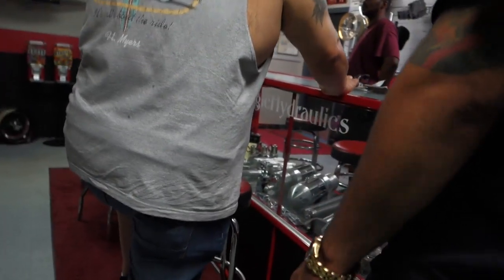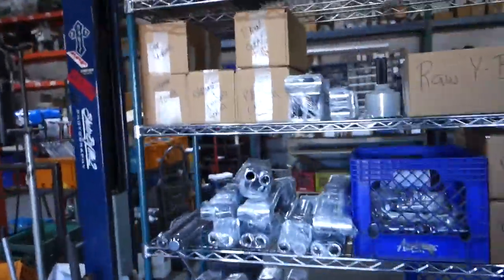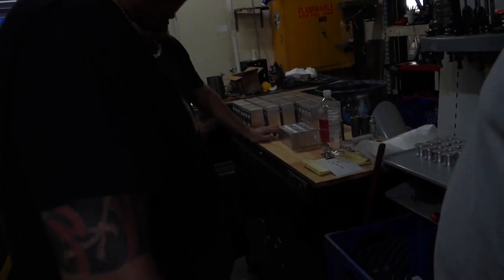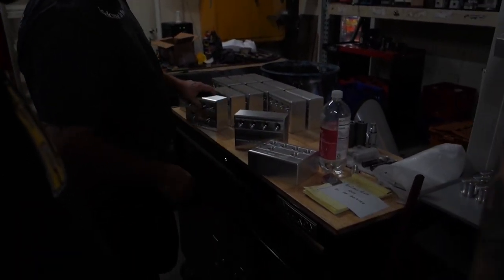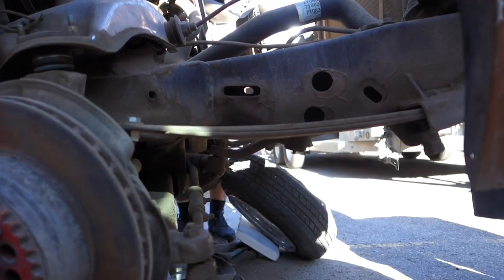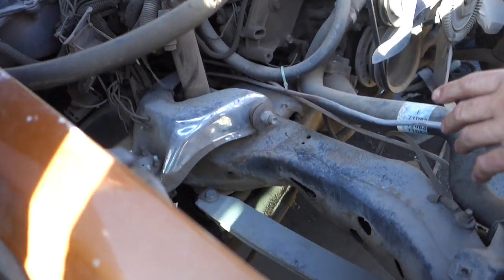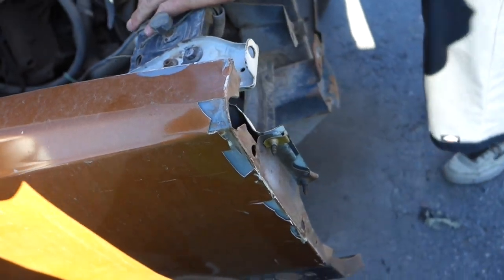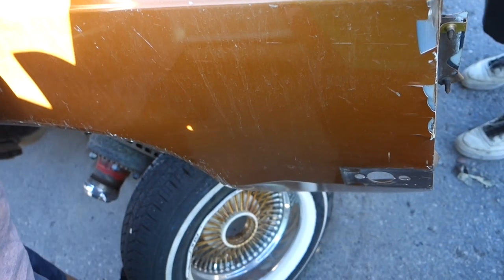Black Magic Hydraulics walk around *Lost vegas footage*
Here is some hacked up footage I found on my sd card from when i went to the vegas super show in sept 2019, not the best filming i will admit.